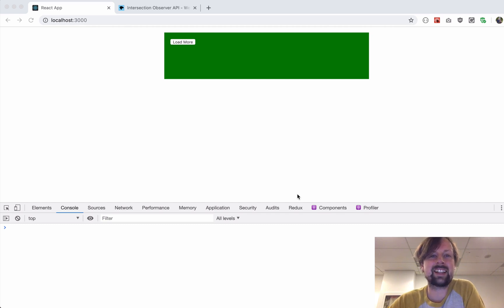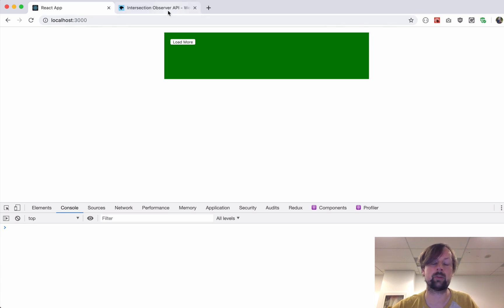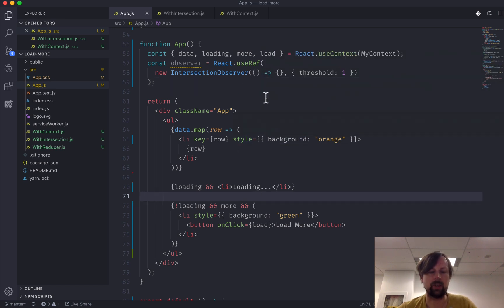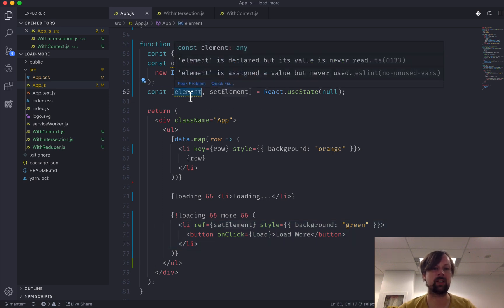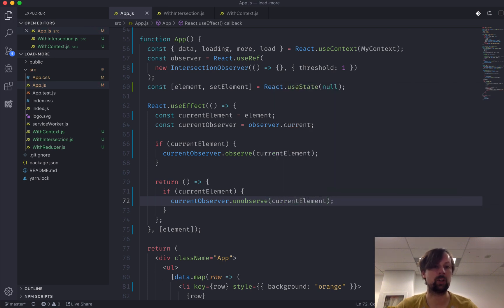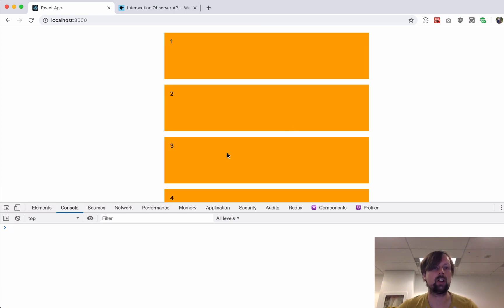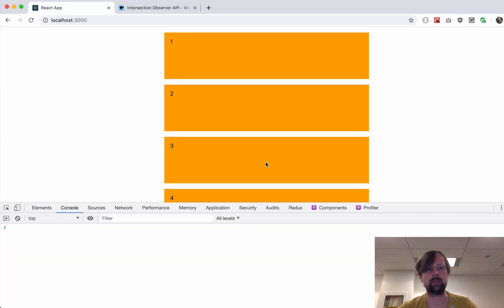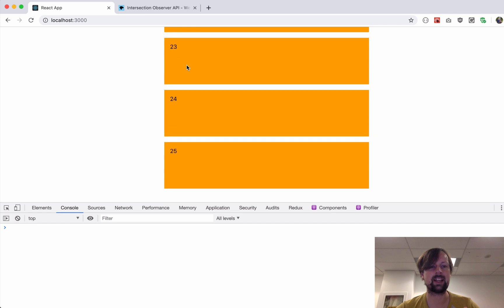React & Infinite Scroll - IntersectionObserver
We'll use IntersectionObserver to build an infinite scrolling list which loads additional data when the user reaches the bottom of the list.